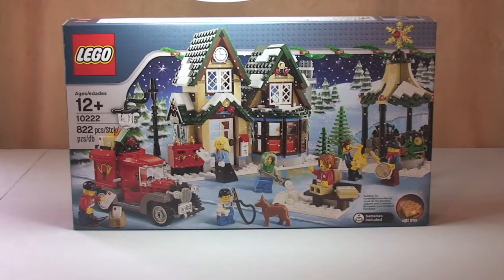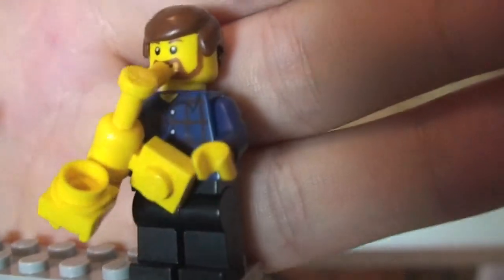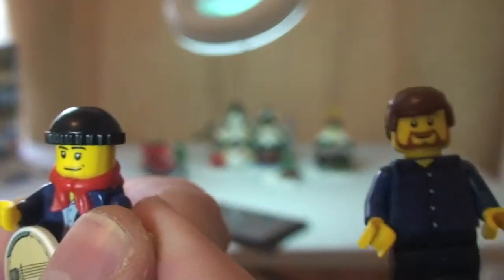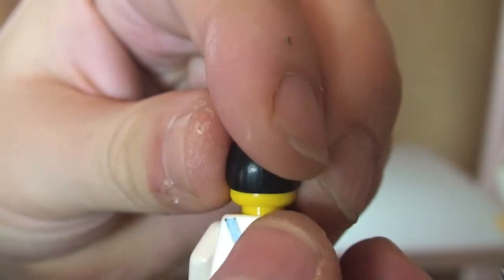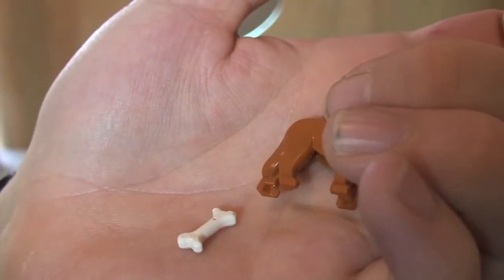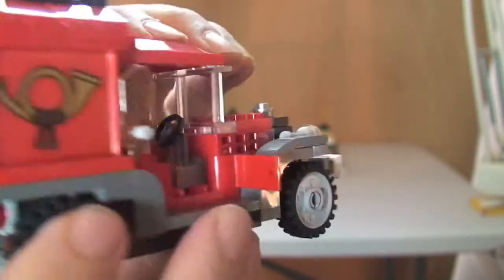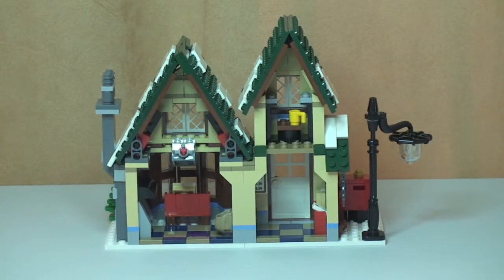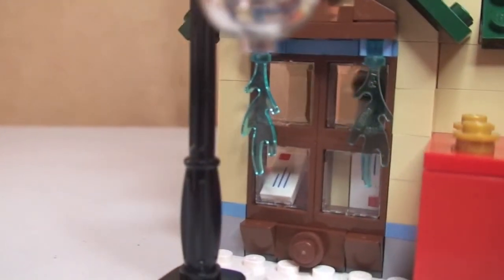LEGO Winter Village Post Office set 10222